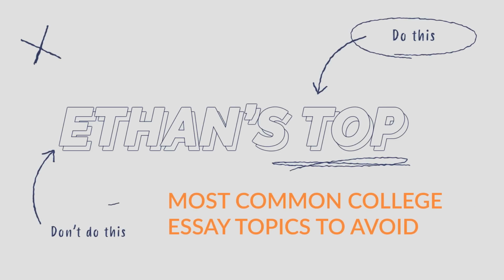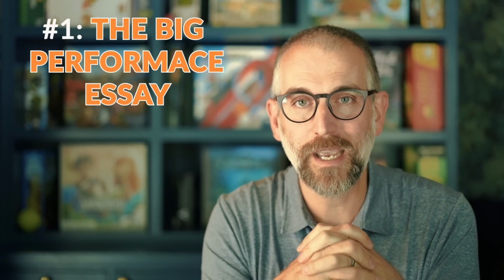5 College Essay Topics to Avoid (And What to Write About Instead)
🧑‍🎓 LOOKING FOR HELP WITH YOUR COLLEGE APPLICATIONS? 🧑‍🎓

Join my 2025 Summer College Essay & Application Program for Students
— Step-by-step processes for creating outstanding personal statements, supplemental essays, and more
— Live essay reviews and feedback with me (Ethan)
— Q&A sessions to get your college application questions answered
— All live sessions recorded, so you can watch in your own time

In this video, Ethan shares a few common/cliché college essay topics that might make it harder for you to stand out in your college application.

Ethan also covers:
- A big list of Common Topics to maybe avoid in your personal statement/college essay
- 5 of the MOST common topics that I would say almost certainly avoid—and this is based on conversations with lots of college admission officers
- 7 ideas for other topics you might try instead

⬇ Mental Health Resources ⬇

School Counselors: High schools usually have licensed mental health professionals on staff who are available to meet with students individually or in groups to talk about their struggles and provide support and guidance.

National Alliance on Mental Illness (NAMI): NAMI is a national organization that provides resources and support for people affected by mental illness. They offer educational programs, support groups, and advocacy for those with mental health issues.

Crisis Text Line: The Crisis Text Line is a free, 24/7 text-based crisis support service. Teens can text HOME to 741741 to be connected with a trained crisis counselor who can provide support and resources.

Therapy apps: There are a variety of therapy apps available, such as Talkspace and BetterHelp, that offer online counseling services for a fee. These services can provide access to licensed therapists who can provide support and guidance.

Mental Health America (MHA): MHA is a nonprofit organization that provides resources and support for people with mental health conditions. They offer a range of programs and services, including education, advocacy, and support groups.

✋ QUESTIONS? ✋